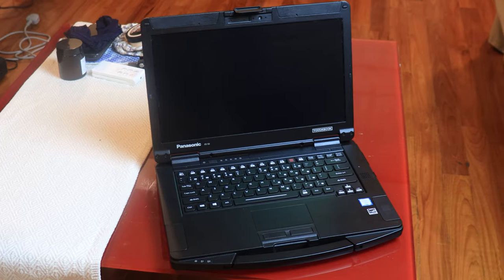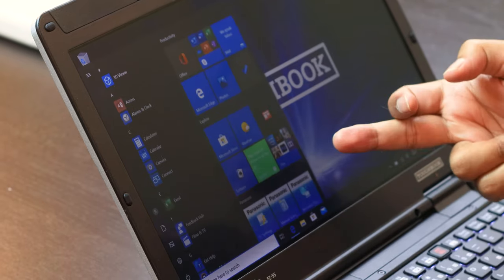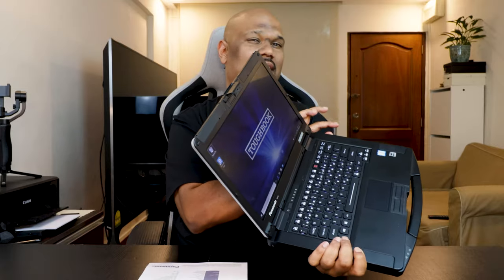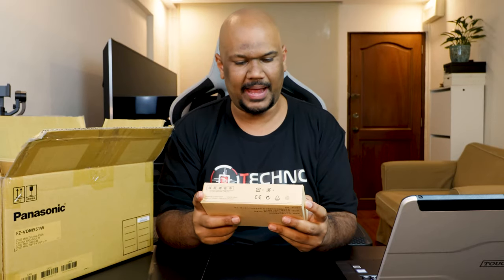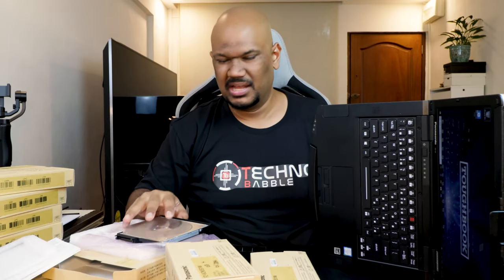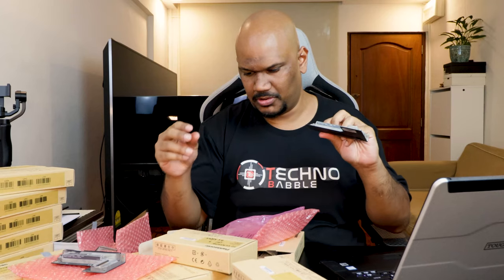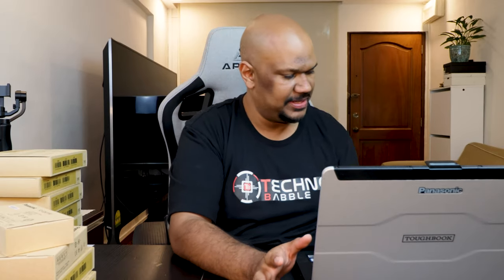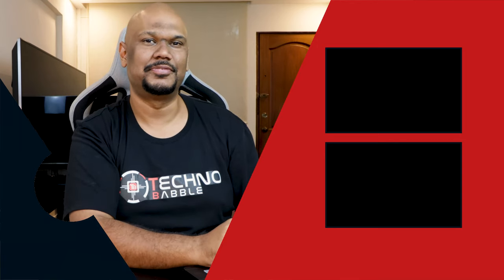Panasonic Tougbook 55 - This laptop is tougher than you!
The Toughbook 55 is not the prettiest of laptops, but it more than makes up for it in sheer extreme toughness and flexibility. Definitely worth its value to those who need it's toughness